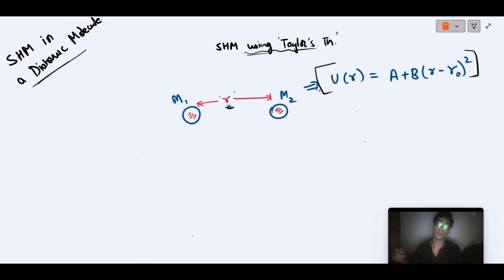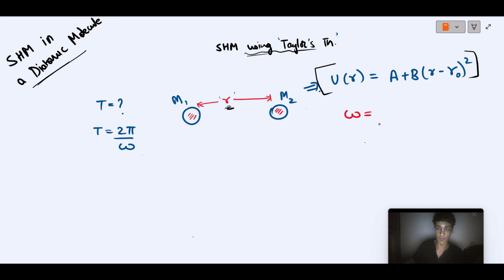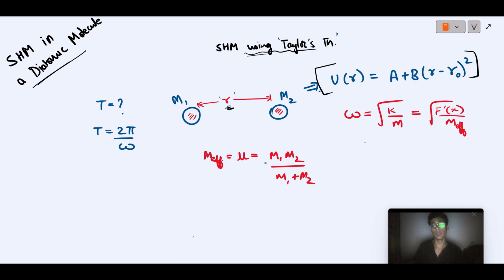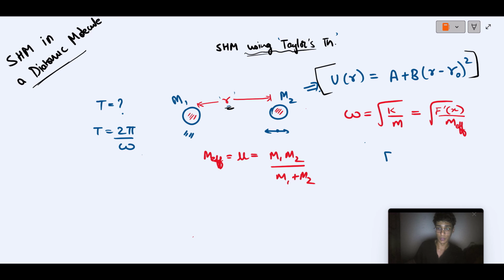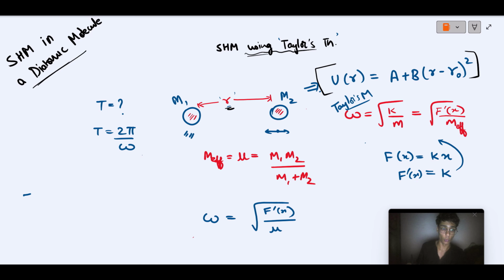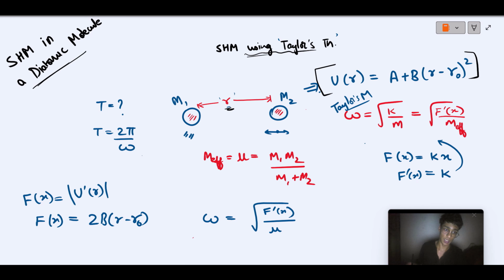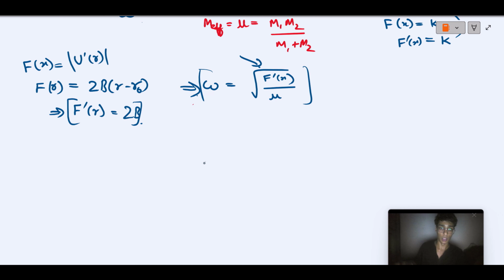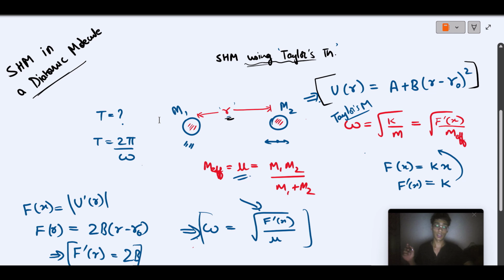SHM In A Diatomic Molecule Using Taylor's Theorem.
USE CC FOR CLARITY.